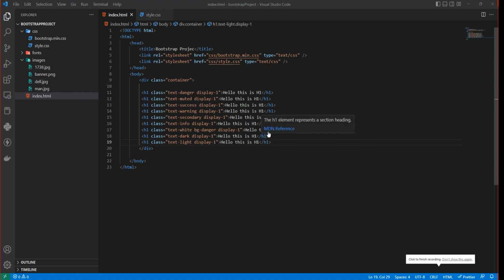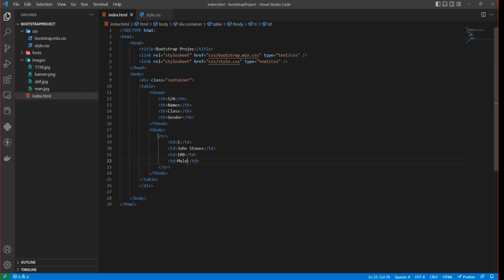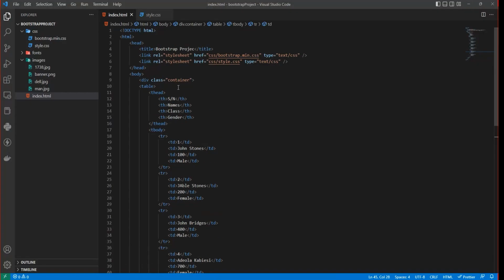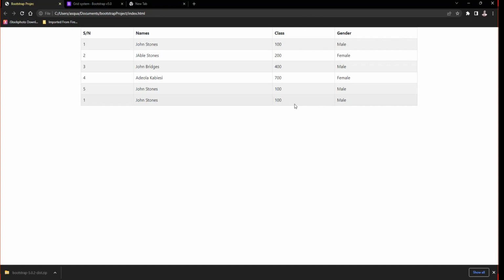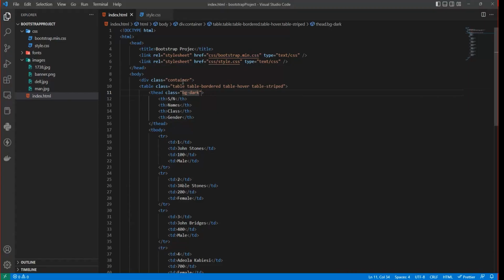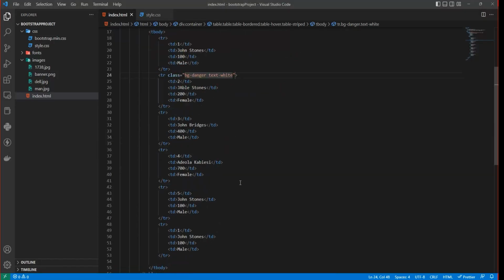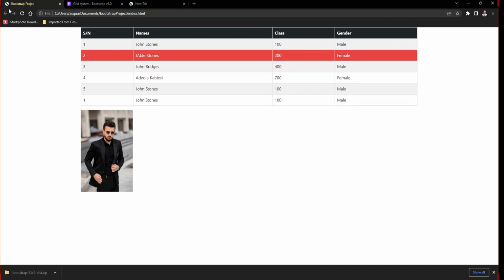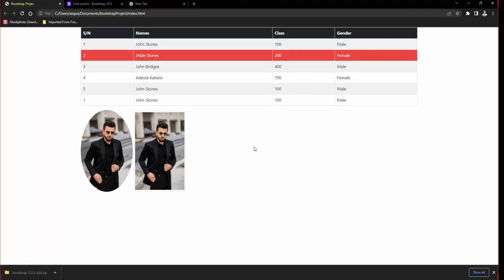Web development Full Course Bootstrap 5